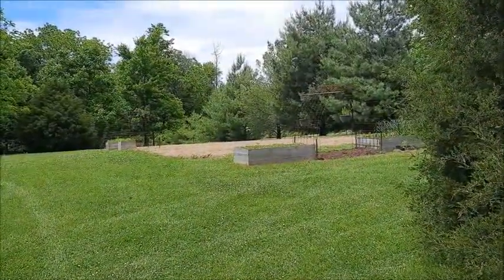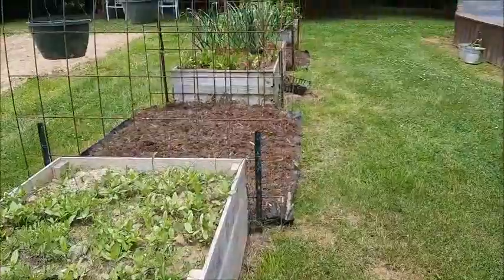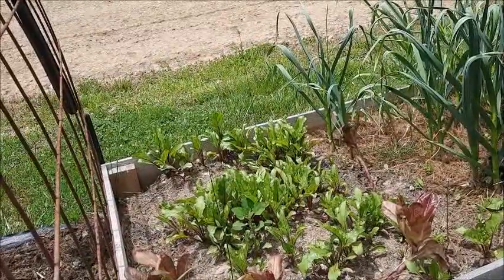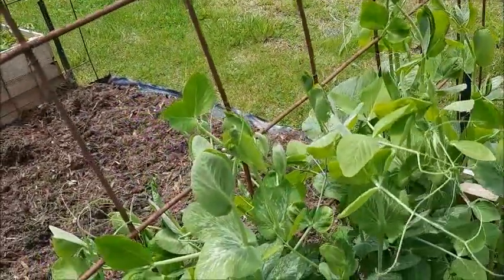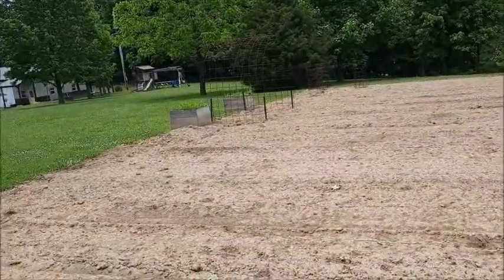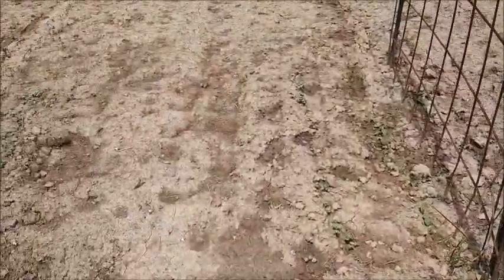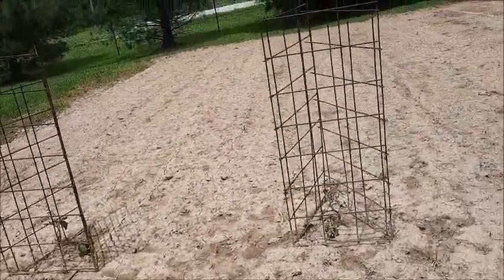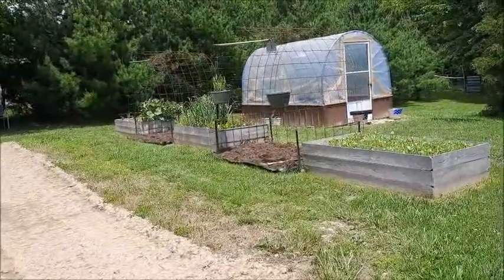Garden Tour Late May - Garlic Scapes, Zinnias, Beets, Romaine Lettuce and Brood X Cicadas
We're just getting started with our 2021 garden.  Check out our progress and listen to Brood X Cicadas in the background.